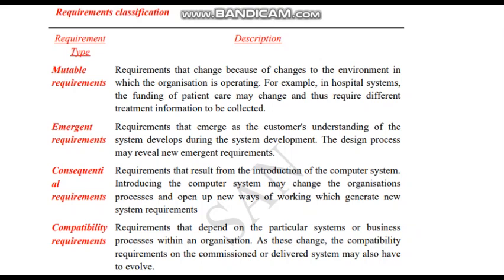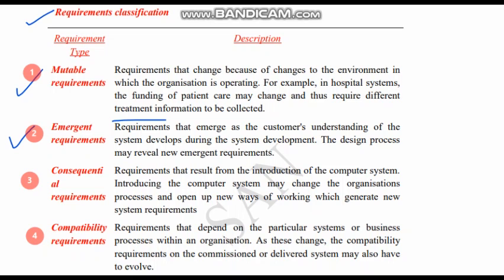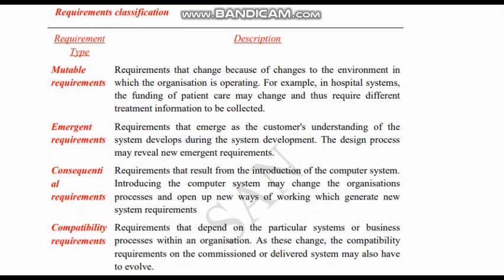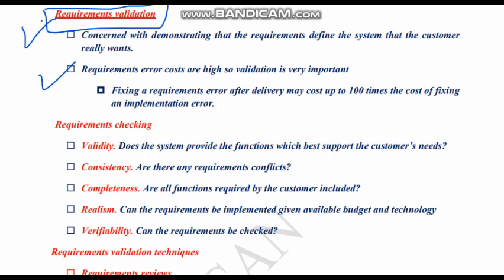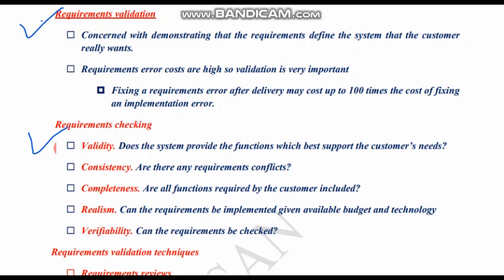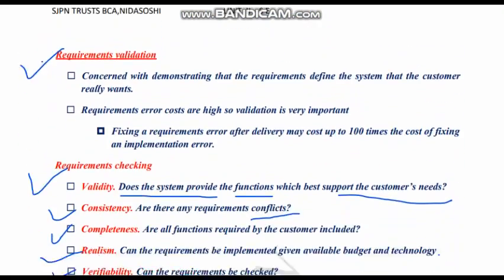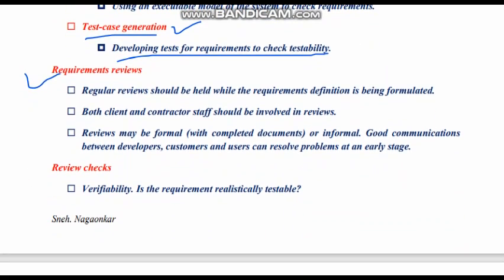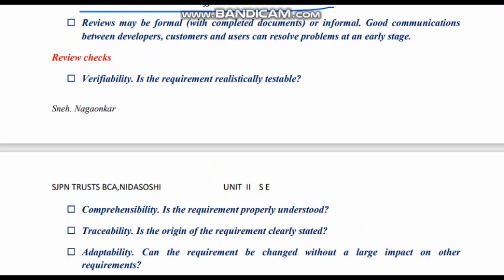Requirement Specification & Validation phases of Requirement Engineering Process.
EXPLANATION OF PHASES OF REQUIREMENT ENGINEERING PROCESS
Basics Of Requirement Engineering Process
(Feasibility Studies Phase)